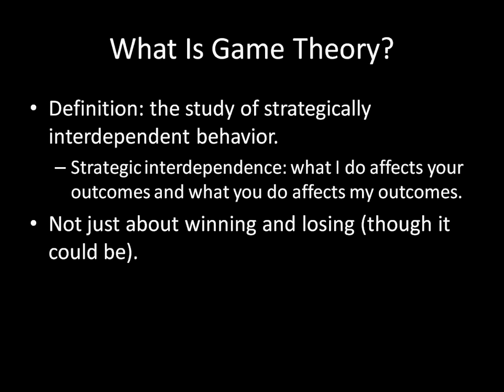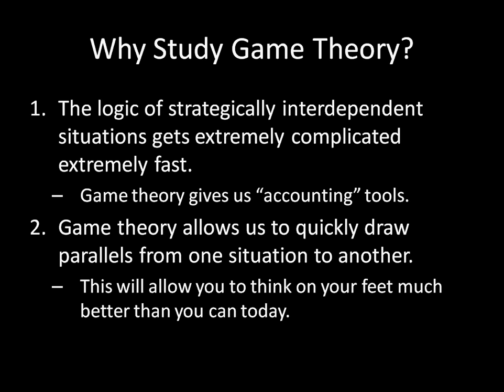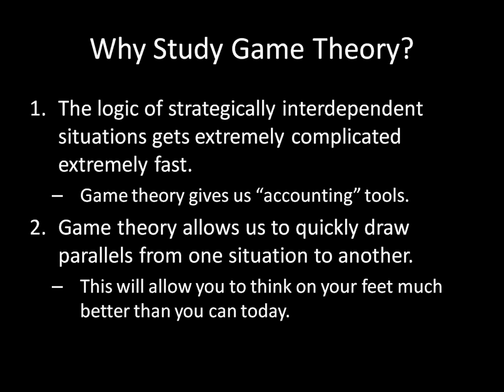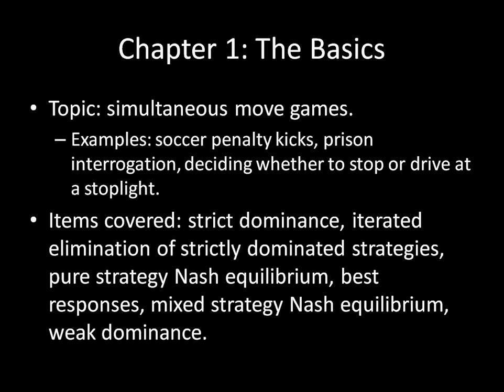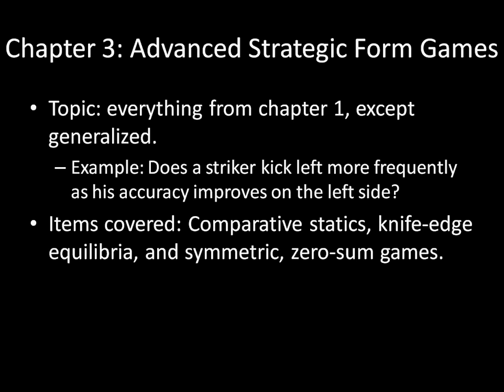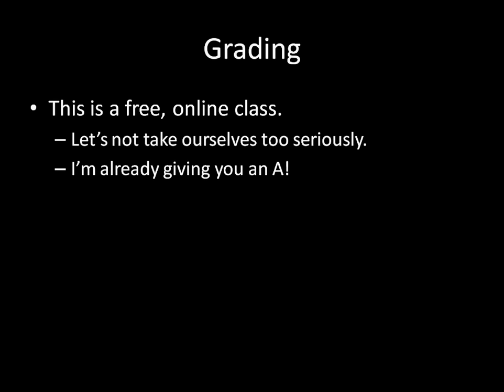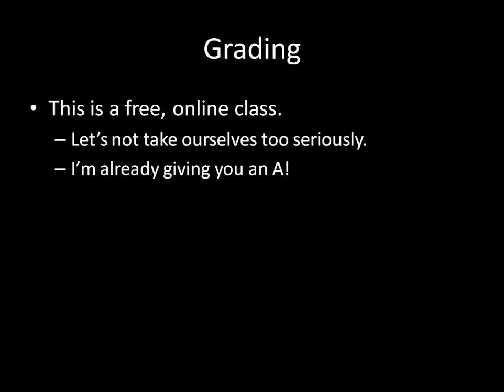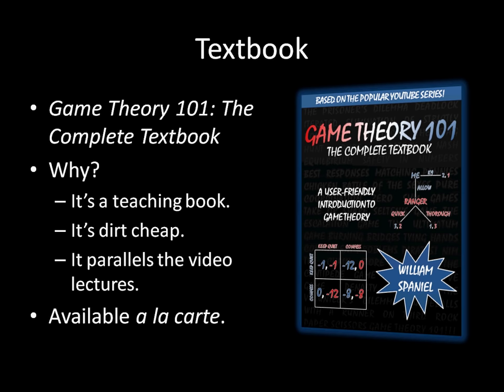Game Theory 101 (#1): Introduction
What is game theory? Why should we study it? Game Theory 101 is a free introductory course to the basics of game theory. Over the course of the next few dozen videos, we will learn about strict dominance, iterated elimination of strictly dominated strategies, pure strategy Nash equilibrium, mixed strategy Nash equilibrium, the mixed strategy algorithm, weak dominance, backward induction, subgame perfect equilibrium, comparative statics, and more.

This video outlines the course. The lectures will follow the textbook linked above. I strongly recommend purchasing it---the digital version is only $4.99 and it spells out everything we will be doing in much greater depth and with more examples. However, you should be fine without it.